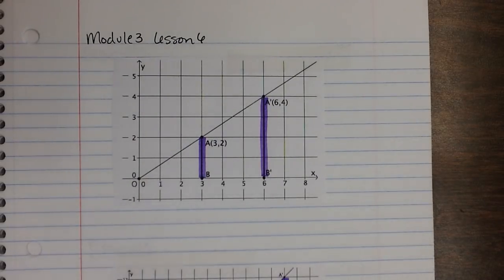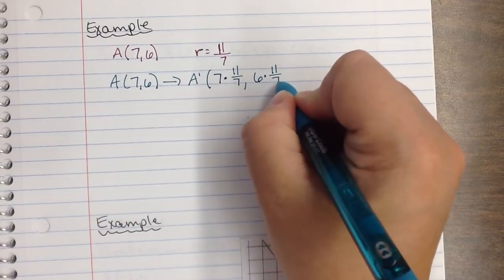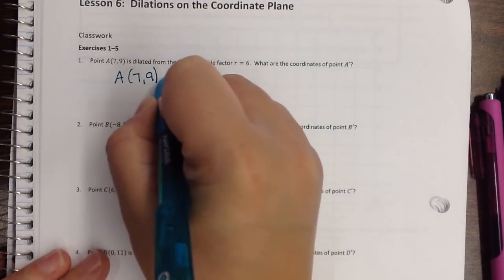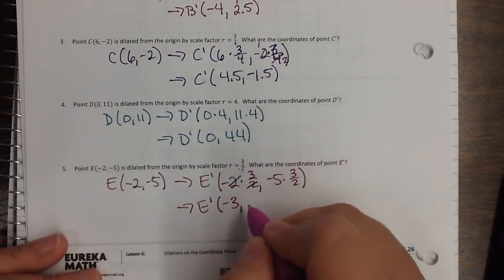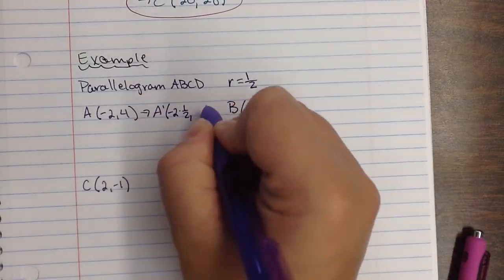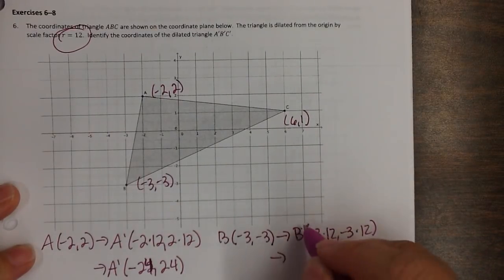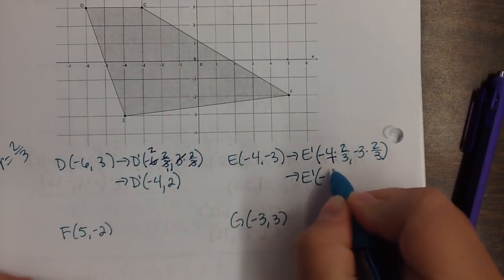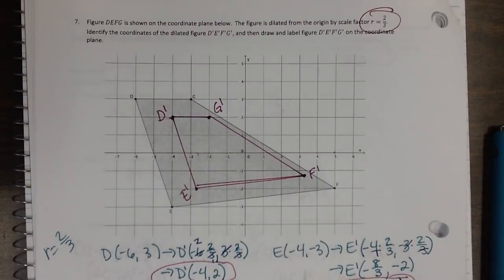M3 Lesson 6